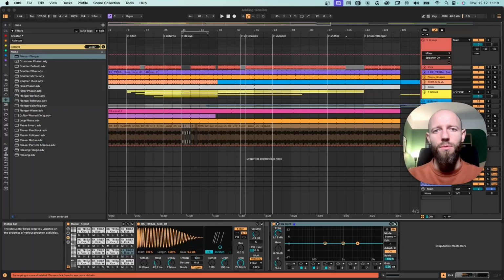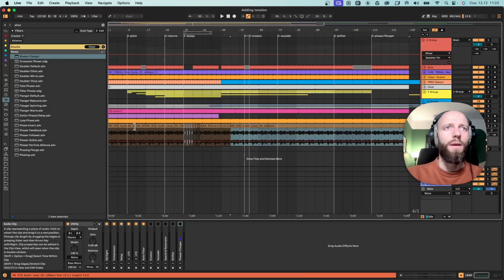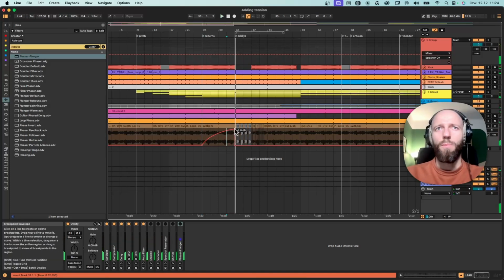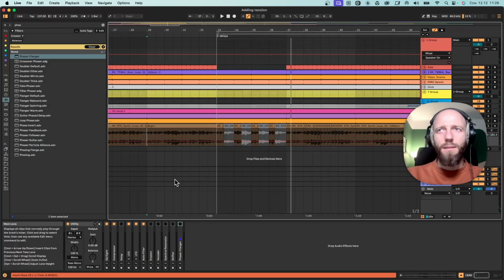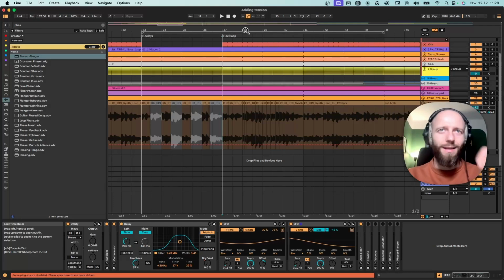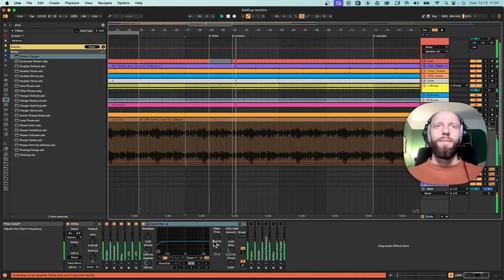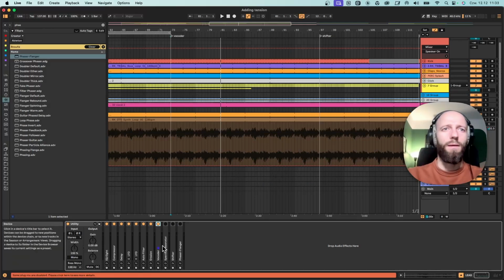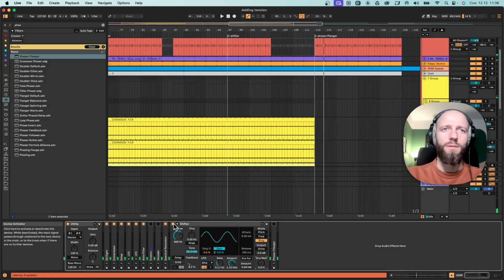10 Ways To Add Tension In Techno Music Production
This hypnotic techno tutorial teaches you how to add tension to your techno tune with Ableton Live's built-in effects and features. This techniques will also help you develop your track and complete arrangement.

🫂 Become a Member of the Hypnotic Techno Producers Community